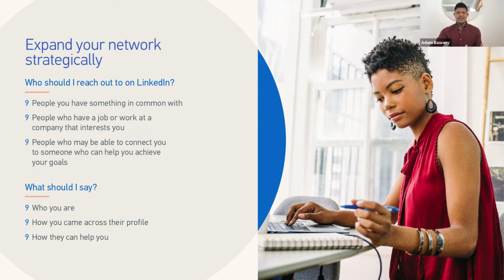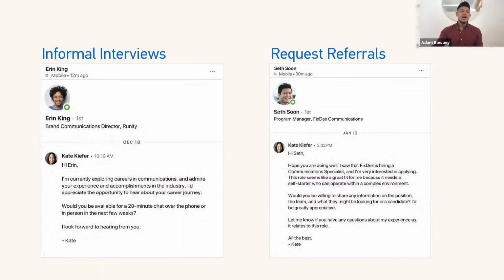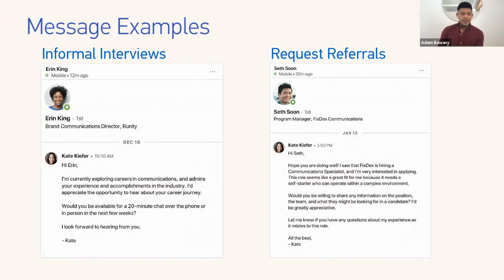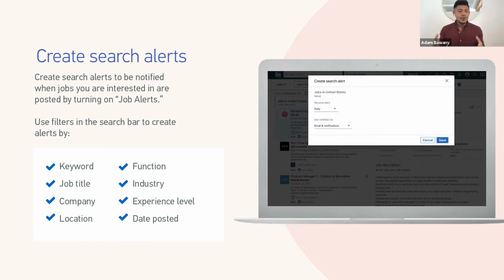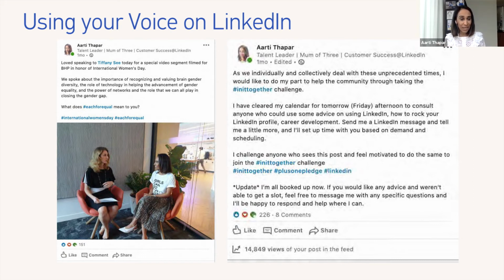NTU NBS AA Webinar: Professional Branding to Attract My Next Job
Find your place in the world’s professional community. Learn how to build your visibility on LinkedIn, and discover which features can help. Hear from the best -  ‘𝐏𝐫𝐨𝐟𝐞𝐬𝐬𝐢𝐨𝐧𝐚𝐥 𝐛𝐫𝐚𝐧𝐝𝐢𝐧𝐠 𝐭𝐨 𝐚𝐭𝐭𝐫𝐚𝐜𝐭 𝐦𝐲 𝐧𝐞𝐱𝐭 𝐣𝐨𝐛’ webinar in collaboration with LinkedIn.

In “𝐓𝐡𝐞 𝐈𝐦𝐩𝐚𝐜𝐭 𝐨𝐟 𝐁𝐮𝐬𝐢𝐧𝐞𝐬𝐬 𝐔𝐧𝐮𝐬𝐮𝐚𝐥” webinar series organised by NTU NBS Alumni Association, you’ll discover different ways LinkedIn can drive your professional growth.